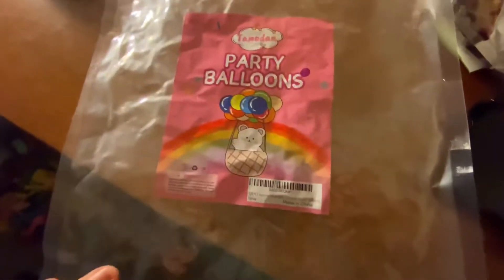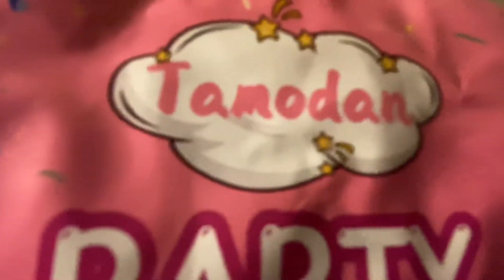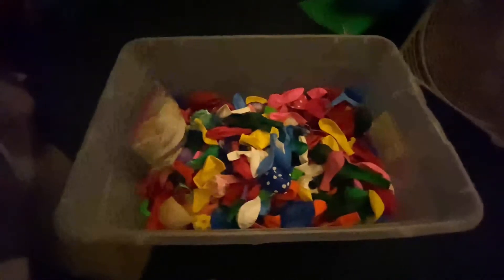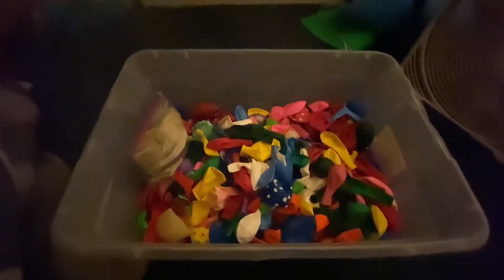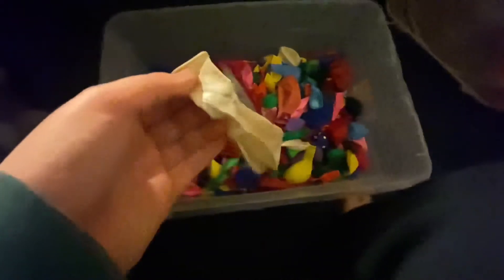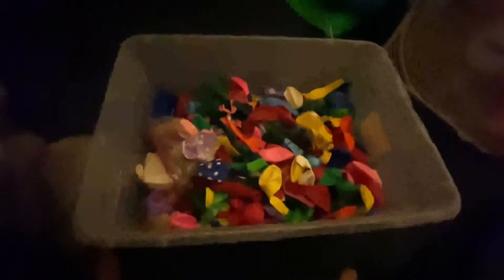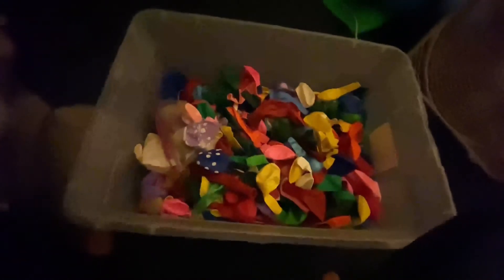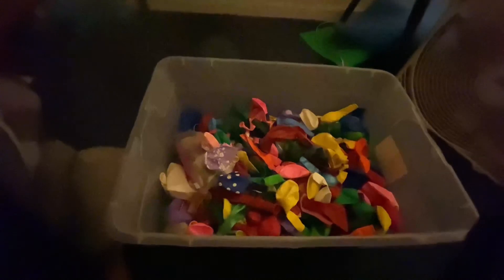Balloon episode #5124 Balloon collection (December 2021)